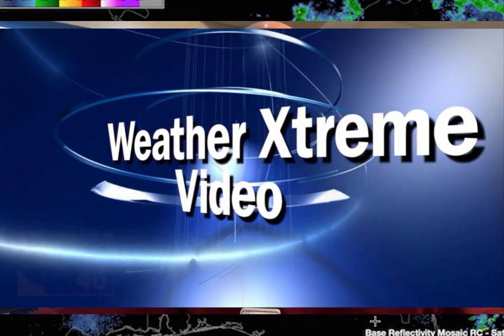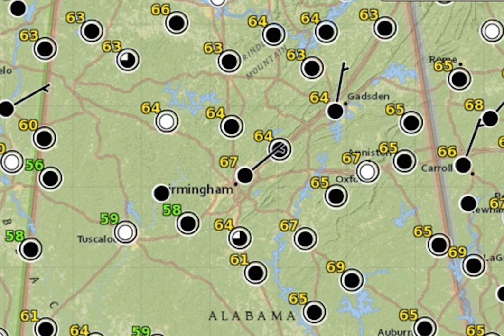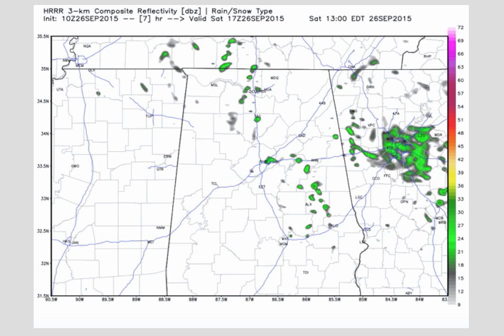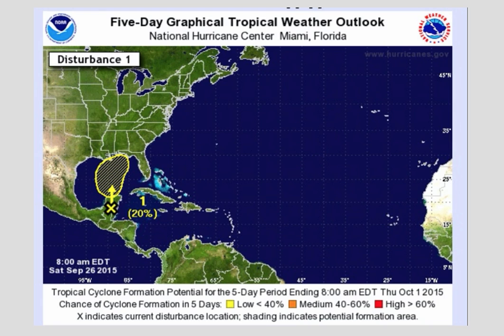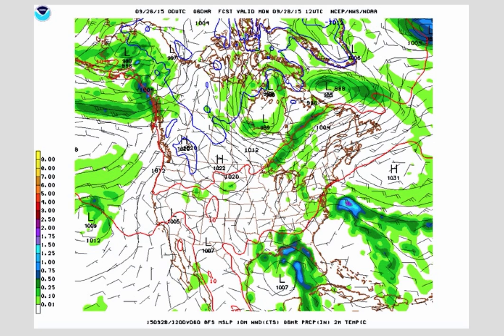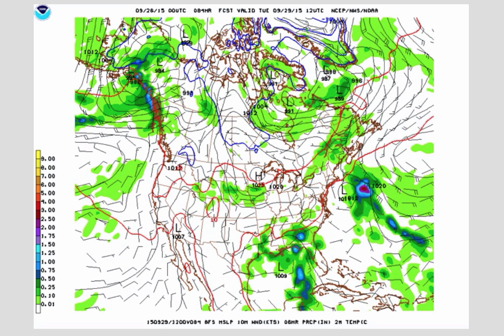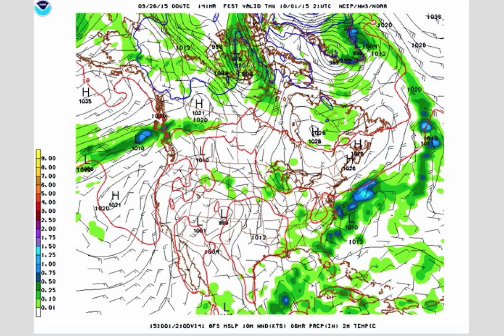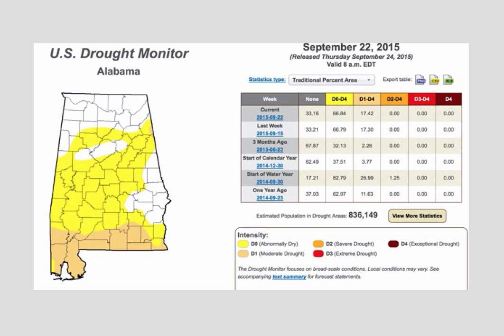Weather Xtreme Video for Saturday, September 26, 2015